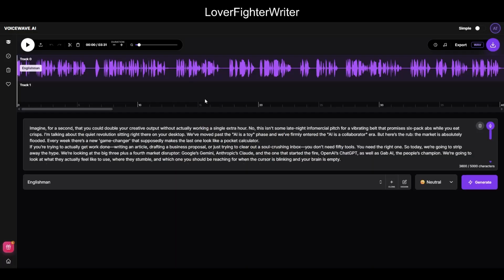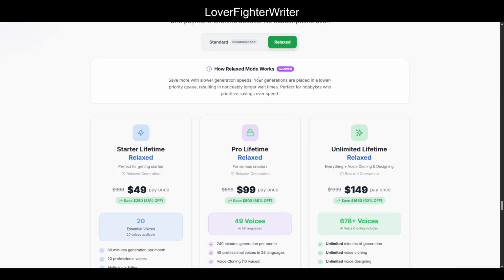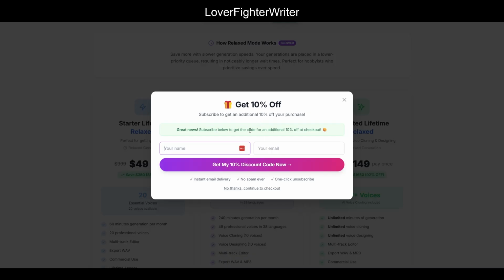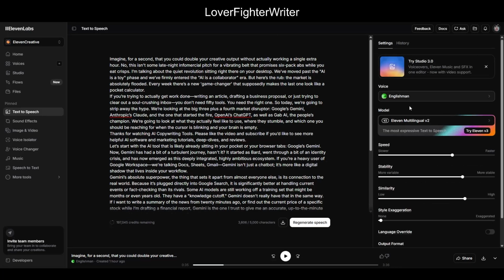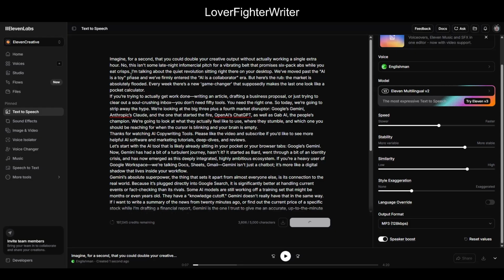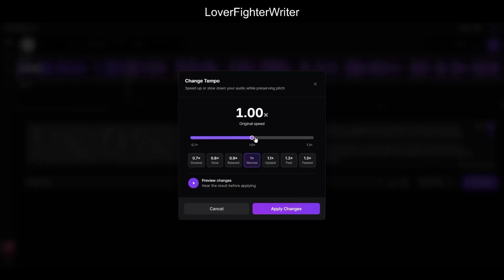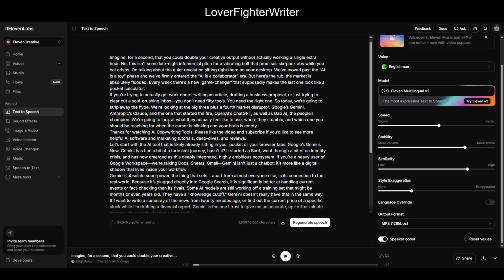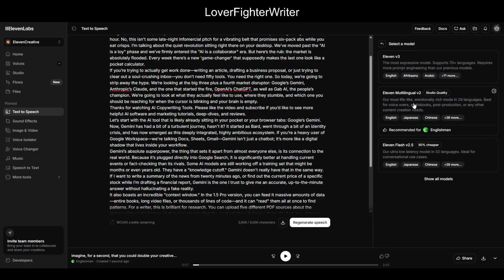ElevenLabs vs VoiceWave AI: Voice Generators + TTS Tested!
ElevenLabs and VoiceWave both have powerful AI voice generation and text-to-speech audio features. This video explains the differences between the platforms, examines their common features, and provides a direct comparison of their AI voice creation and text to speech generation tools.

ElevenLabs is perfect for trying out AI content creation tools for free before deciding if you want to pay for them. VoiceWave AI currently offers a high-value lifetime deal for anyone ready to invest ins AI voice creation.

In this video, we provide a direct comparison between the AI voice text-to-speech features of elevenlabs and VoiceWave AI. We demonstrate their capabilities in text to speech ai and ai content creation. Discover which ai voice generator is best for your projects, and learn about options like voice cloning.